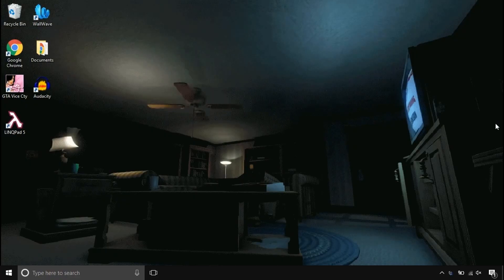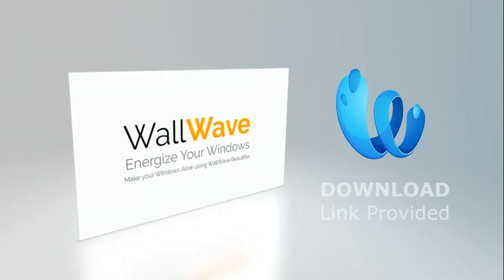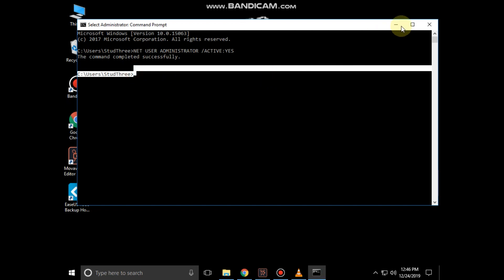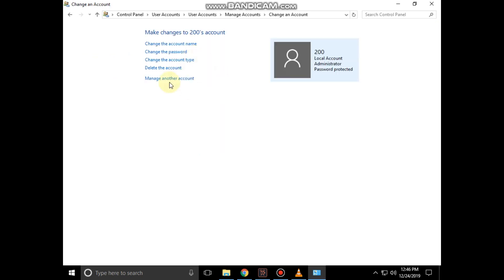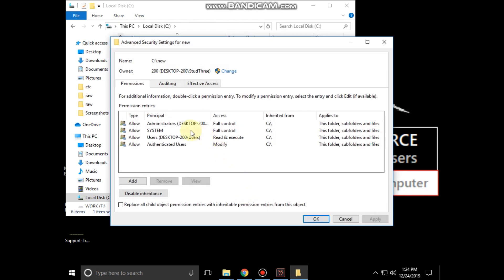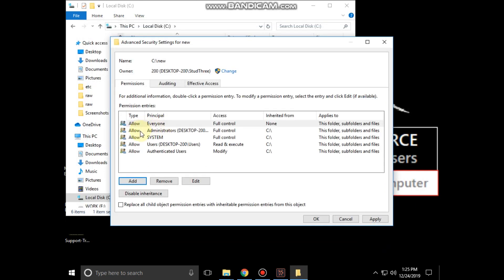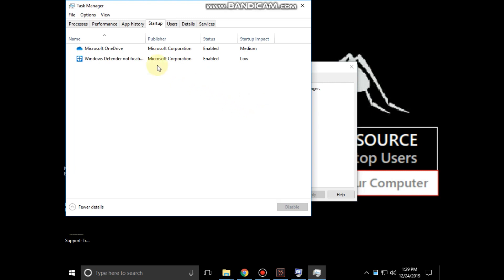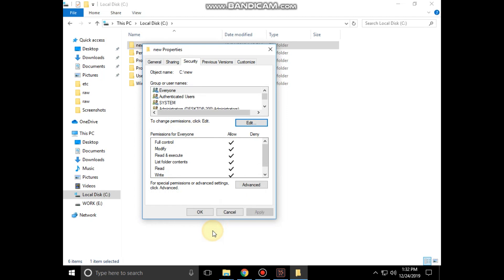Windows cannot access the specified device path or file you may not have appropriate permissions FIX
Windows cannot access the specified device path or file you may not have appropriate permissions FIX Windows 10 \ 8 \ 7
This video will guide you through all the steps to fix error message "Windows cannot access the specified device path or file you may not have appropriate permissions"
Error Message : Windows cannot access the specified device path or file you may not have appropriate permissions FIX